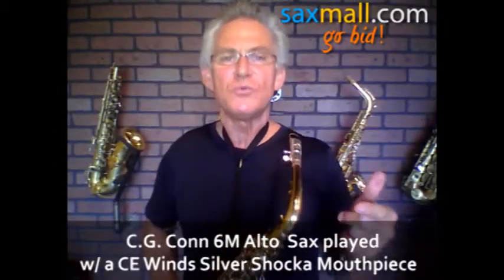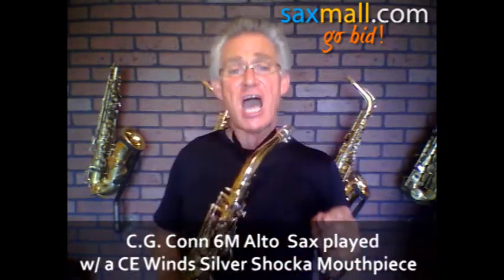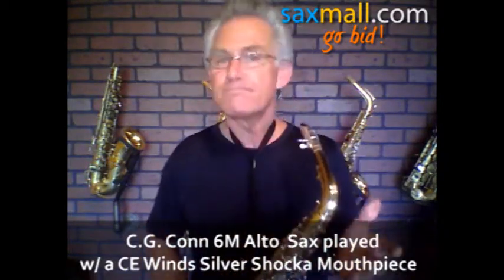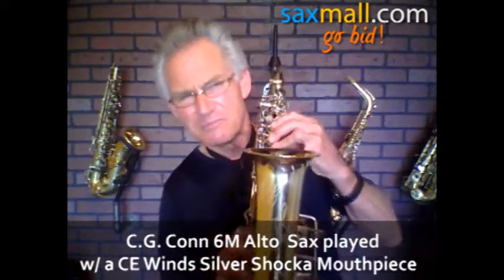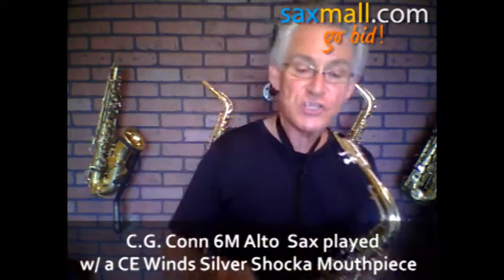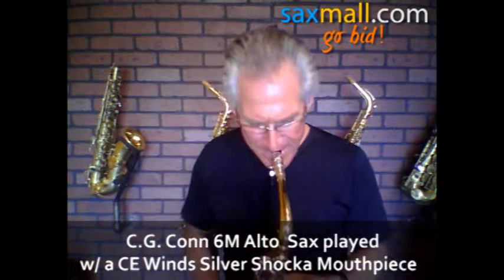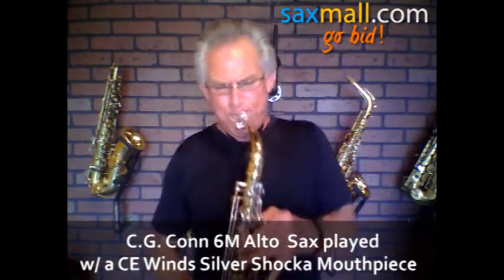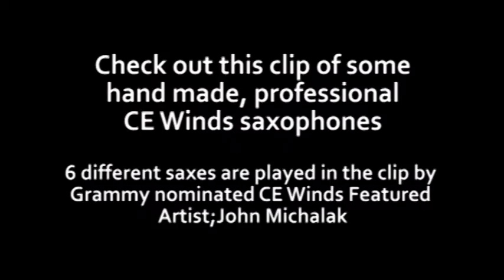SaxMall.com Vintage C.G. Conn 6M Alto Saxophone Sax played w/ CE Winds Silver Shocka Mouthpiece